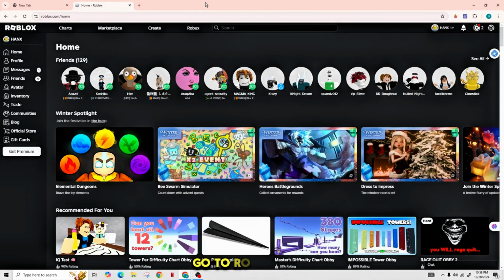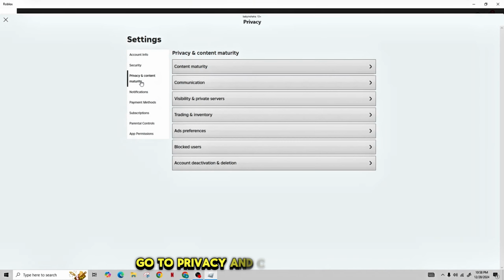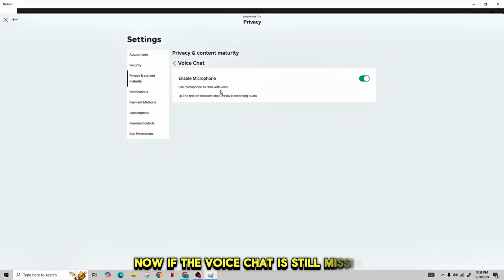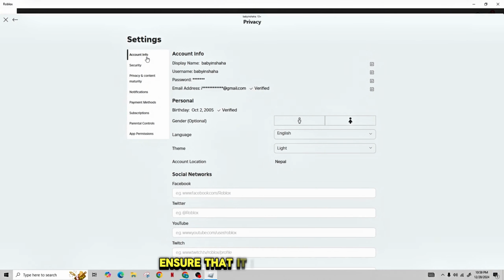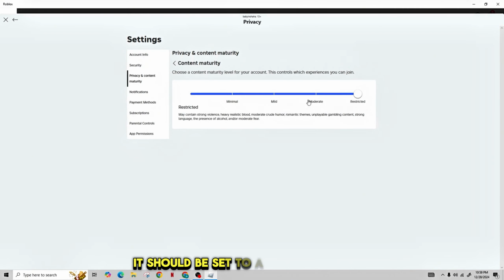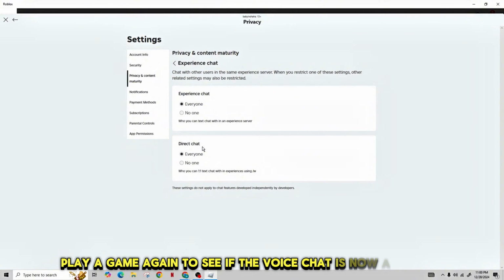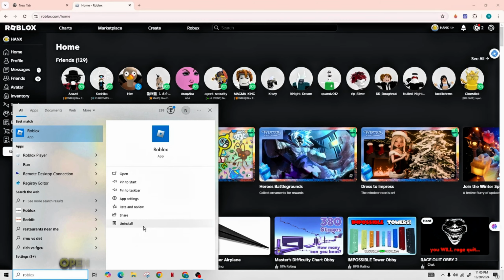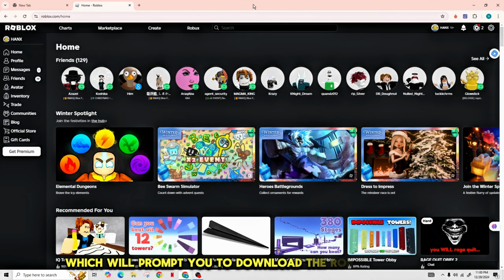Fix Roblox Voice Chat Not Showing Up – No Voice Chat Option in Roblox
Having trouble with Roblox voice chat not appearing? This quick guide will show you how to fix the missing voice chat option in Roblox, so you can communicate with friends and enhance your gaming experience in 2024.

🔍 In This Video:
- Checking your Roblox account settings
- Ensuring voice chat is enabled
- Verifying age and privacy settings
- Updating Roblox to the latest version